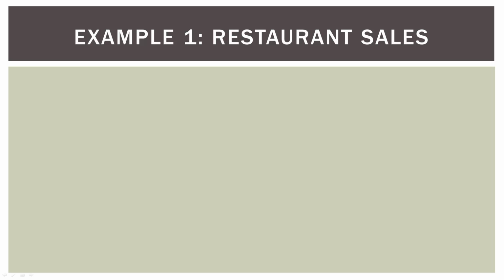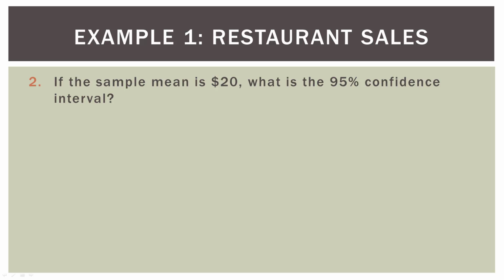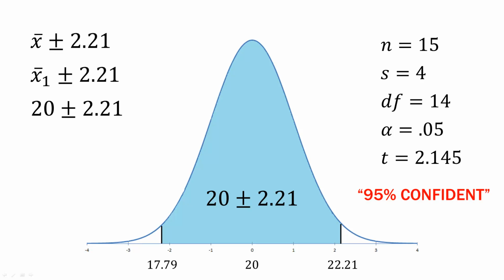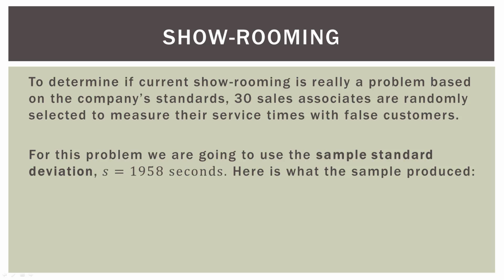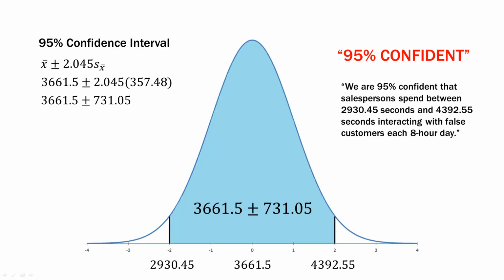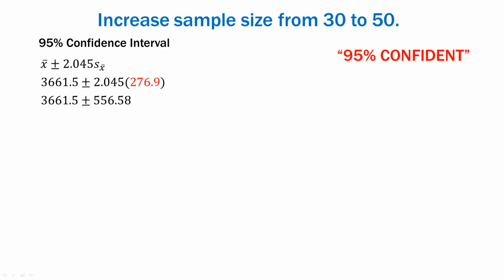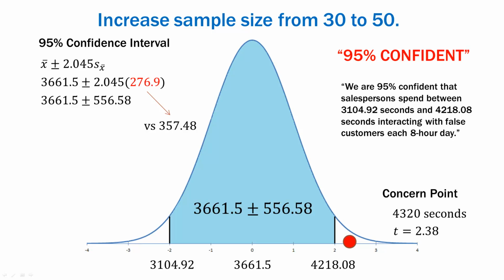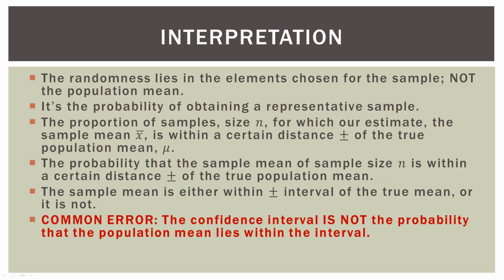Statistics 101: Confidence Interval Problems, Sigma Unkown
Statistics 101: Confidence Intervals, Population Deviation Unknown - Part 2.

*Two small corrections are annotated. When I reuse slides to save time I sometimes forget to change a number here or there. Nothing major. My apologizes.

In Part 2 we work through, explain, and interpret two multi-part word problems where we have to find a confidence interval by estimating the population standard deviation. We construct probability distributions for each problem and use them to make decisions. The conclusion of the video offers insight into just how important sample size can be when making decisions based on confidence interval estimates. Enjoy!